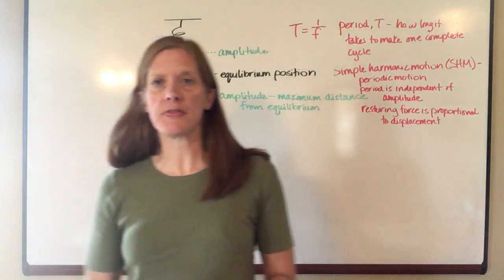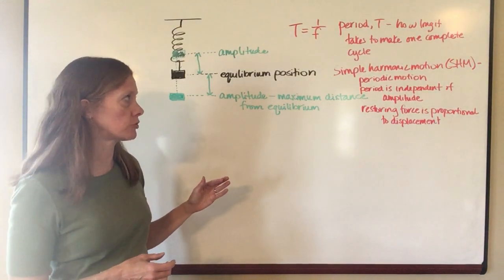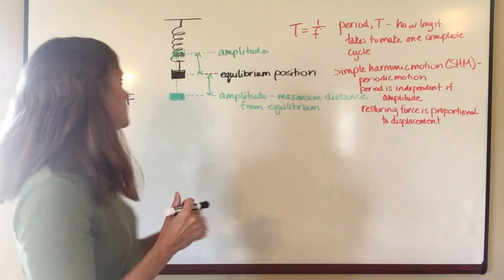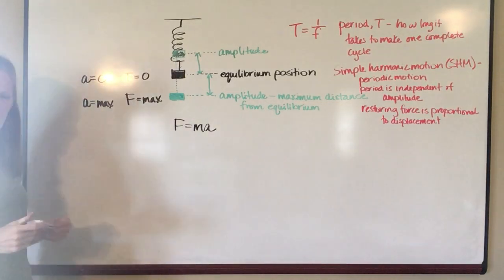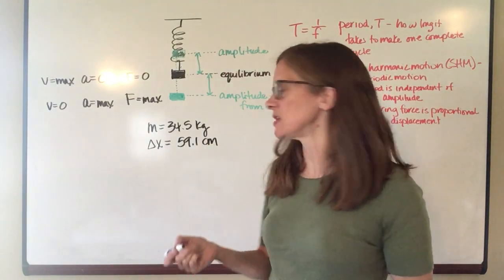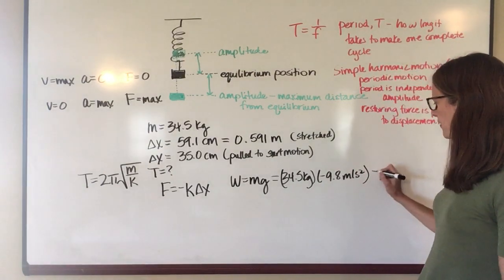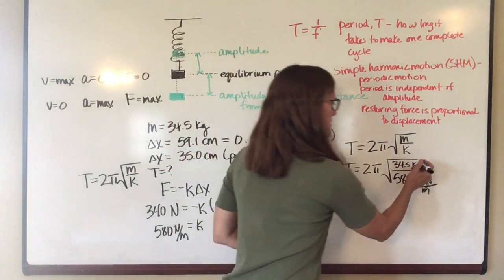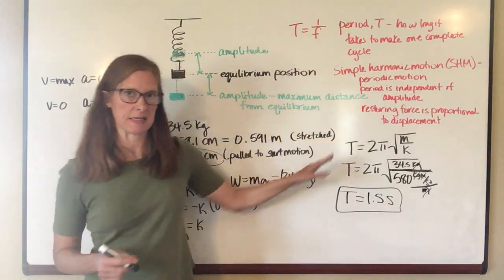Physics Module 10 #2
Now our mass on a spring starts bouncing! We will learn how to calculate its period.